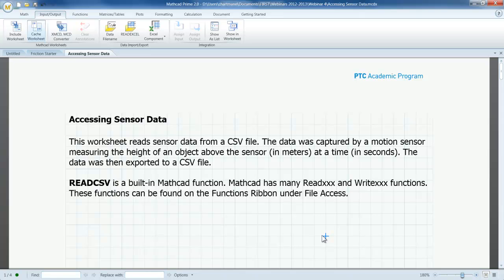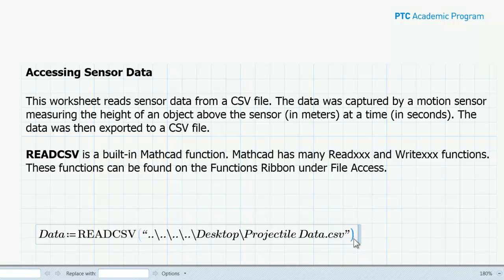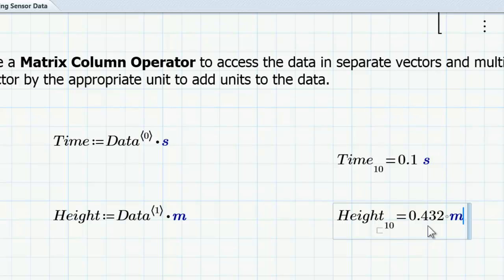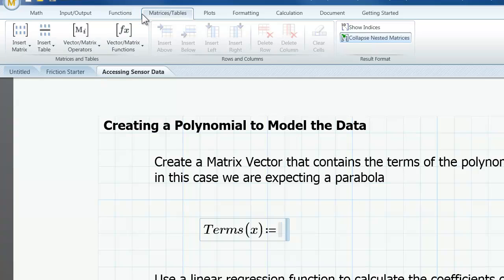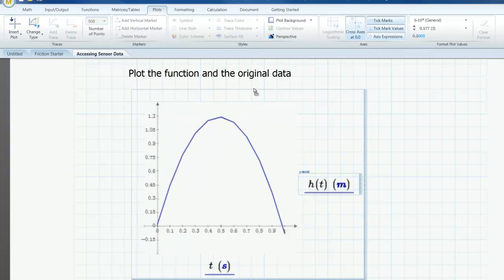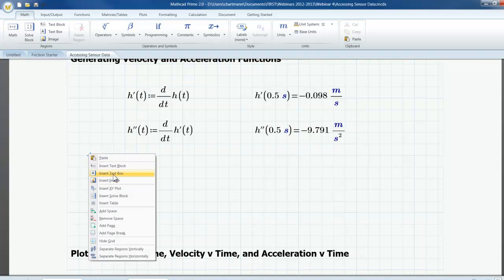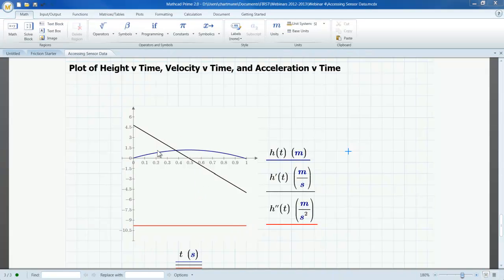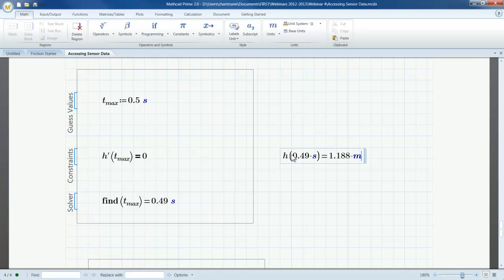Mathcad Basics Webinars: Working with Data (Part 2 -- Importing Sensor Data)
Mathcad offers great functionality for measurement and instrumentation applications. In this video Chris Hartmann demonstrates the use of the READCSV command, one of many data importing functions, to easily import sensor data into a Mathcad worksheet so that the data can be plotted, modeled, and interpreted in a self-documenting worksheet. (Part 2 of a 2 part demonstration on working with data).